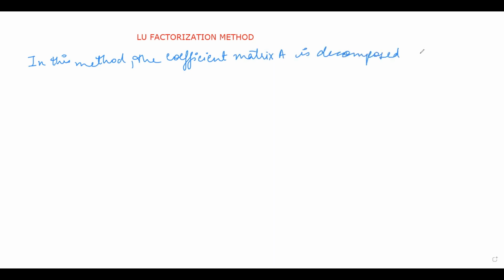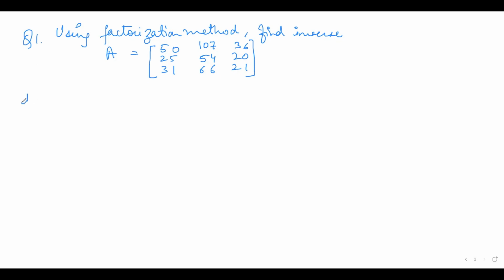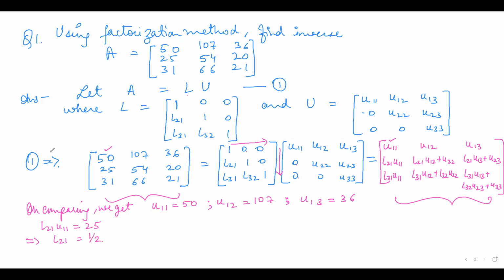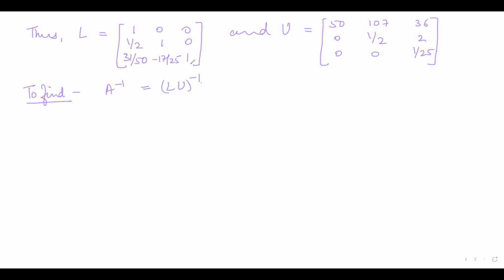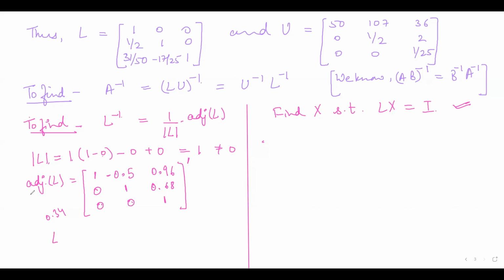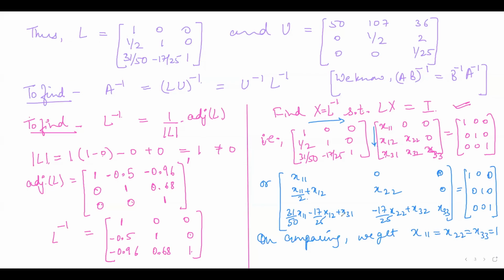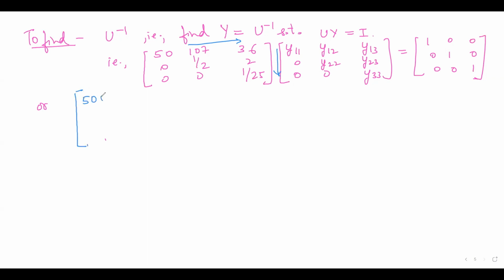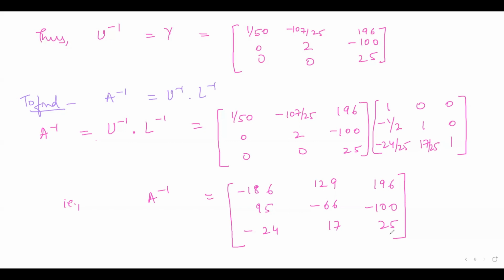LU Factorization Method || Solutions of System of Equations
This video lecture based on LU Factorization- Solutions to System of Equations will help Engineering and Basic Science students understand the following topics of Engineering Mathematics:
1. What is the LU Factorization Method.
2. How to find the inverse of a matrix using the LU Factorization Method.
3. How to solve a system of equations using the LU Factorization Method.
4. Some Examples.